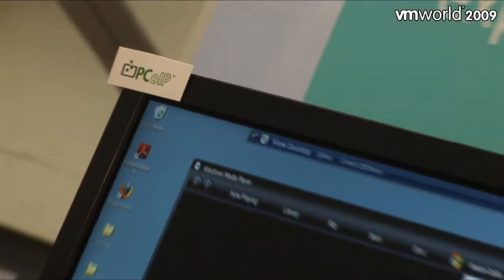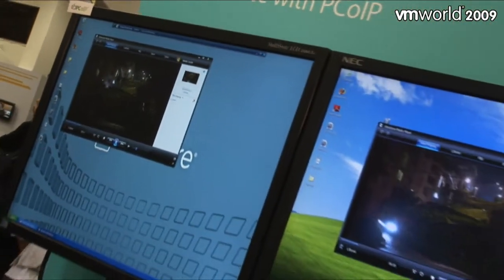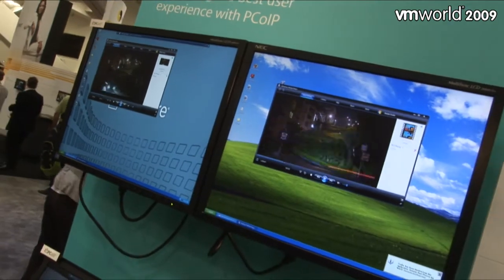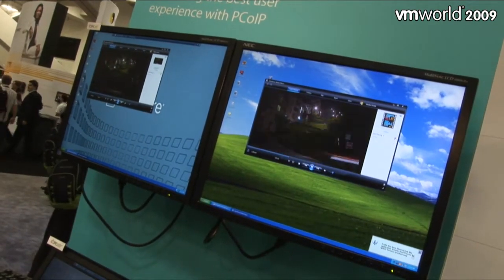VMworld 2009 - VMware demonstrates PCoIP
VMware demonstrated PCoIP at their booth at VMworld, so we stopped by and took a look.